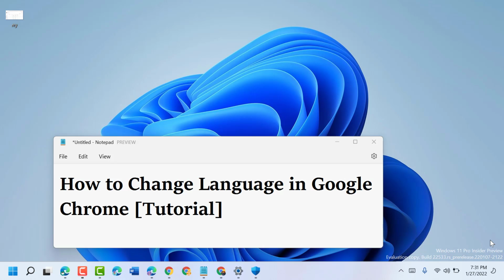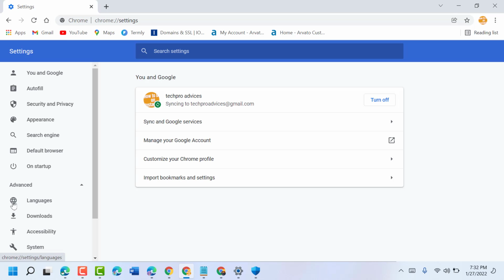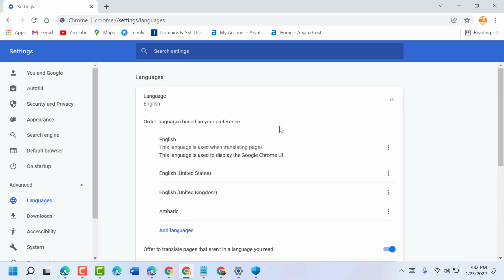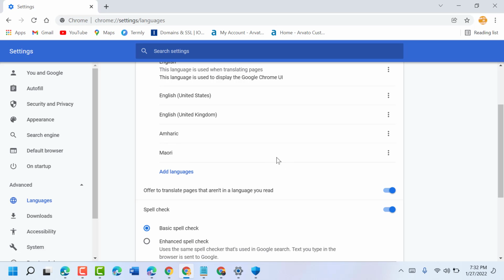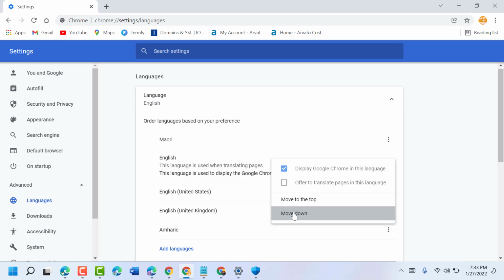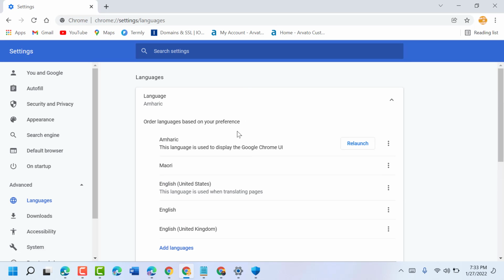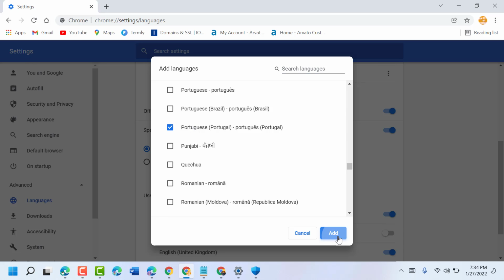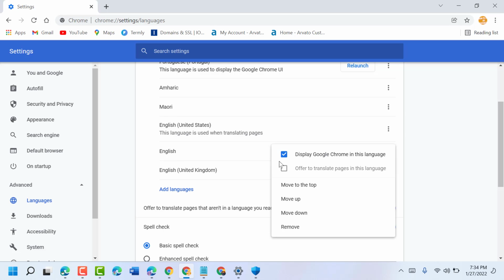How to Change Language in Google Chrome Tutorial